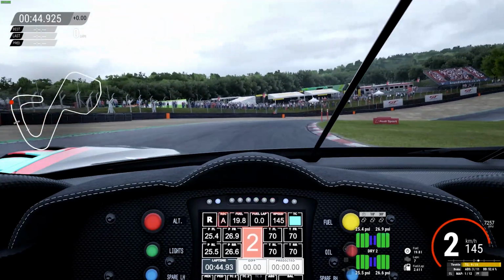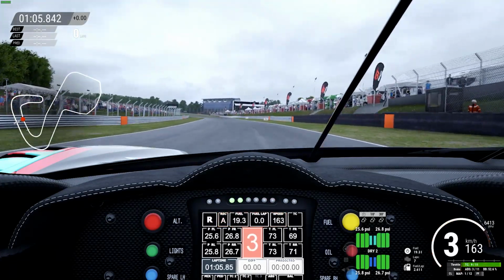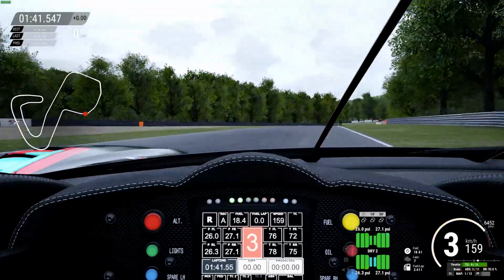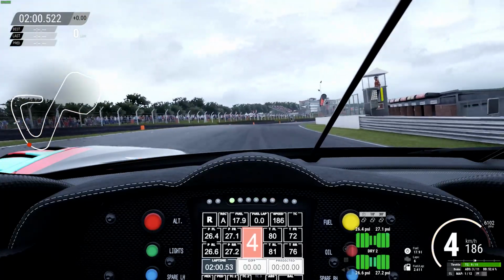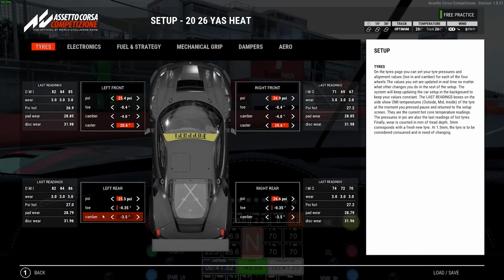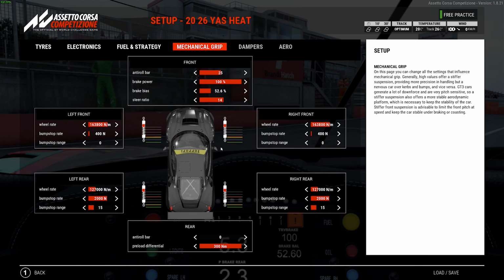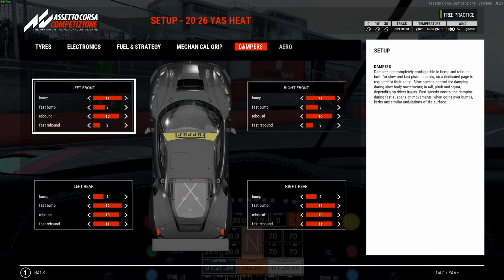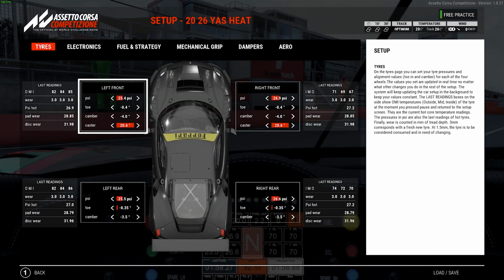FERRARI 488 GT3 EVO ACC TRACK GUIDE & SETUP | EP 6 BRANDS HATCH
The final 488 track guide for now, however we are keeping it Ferrari, with the 296 moving forward! Look out for that in the next episode
Creator featured in this episode:
Sir Foch: